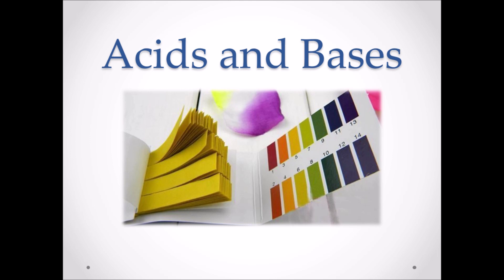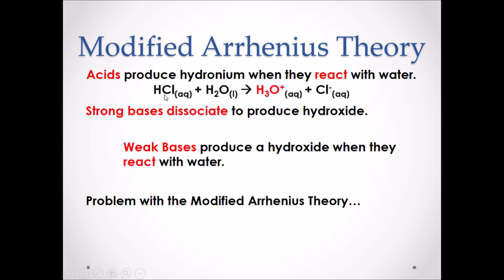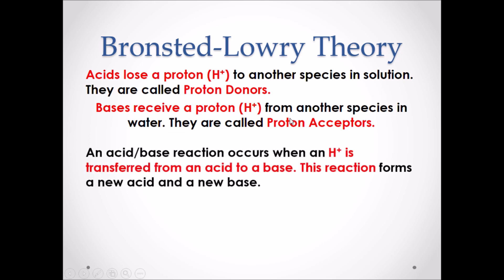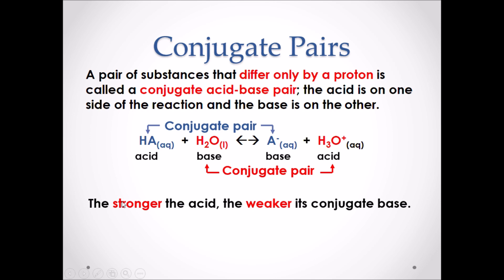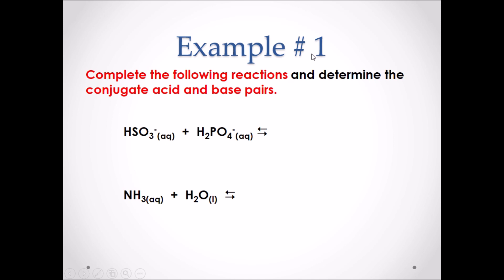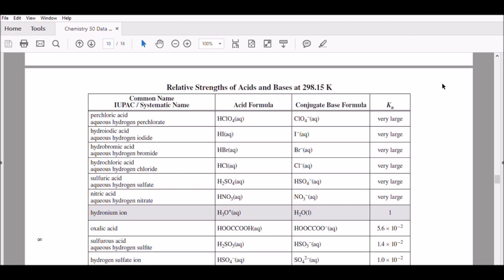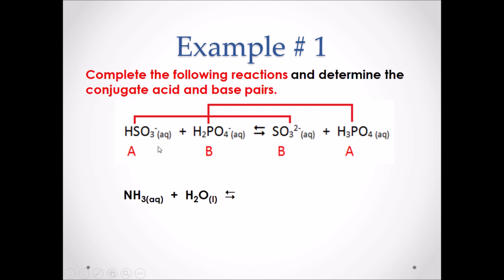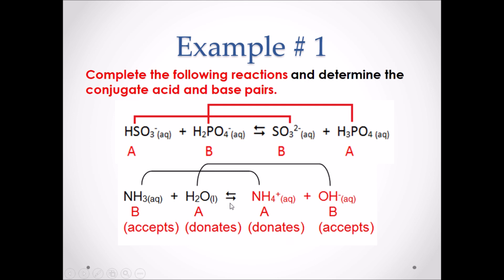AB1 Introduction to Acid and Base Theories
Learn about the different types of acid and base theories.